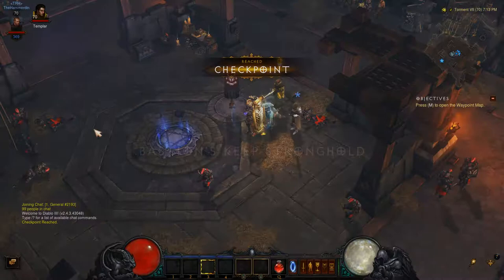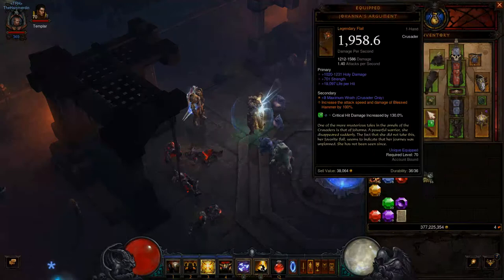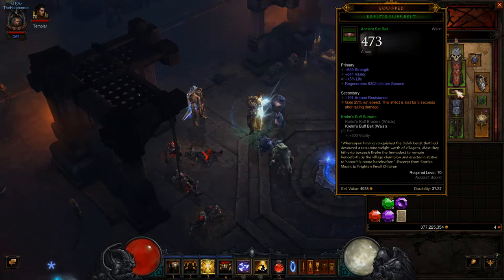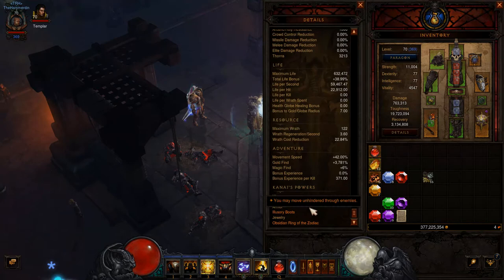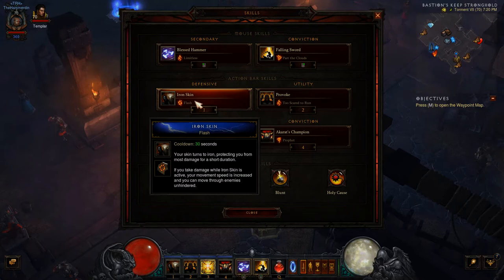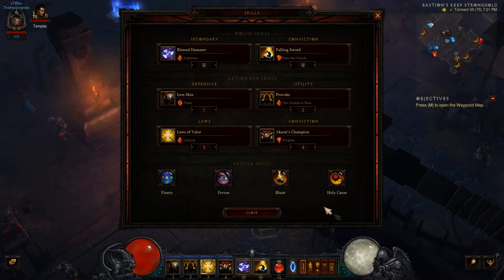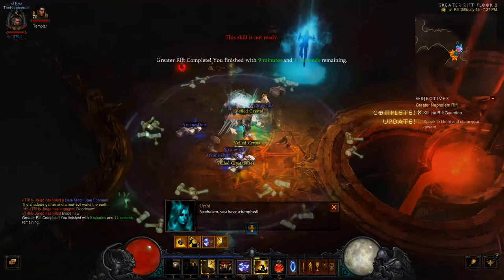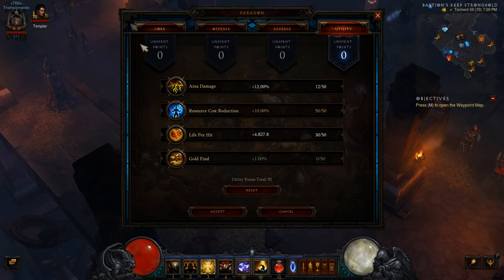Diablo 3 - Crusader Hammerdin Build Guide - Patch 2.4.3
Check out my build guide for season 9 of Diablo 3.  The Hammerdin Lives!!!